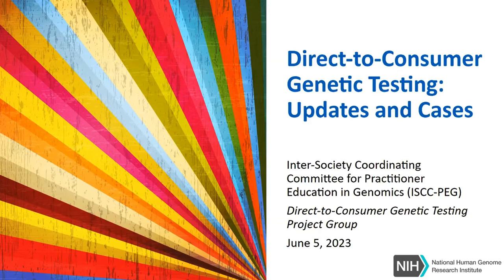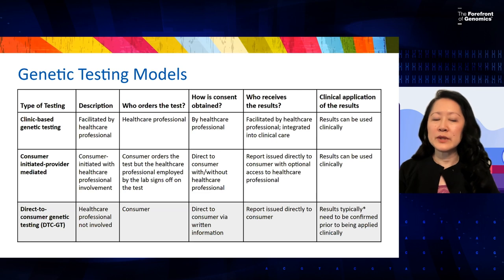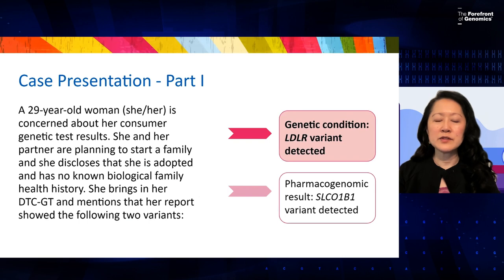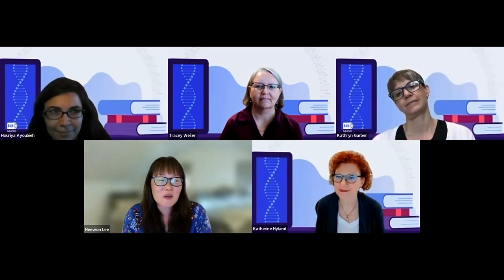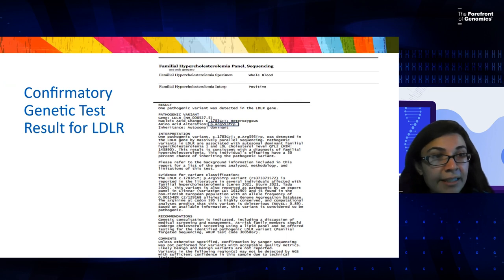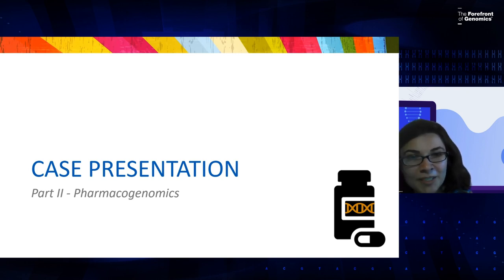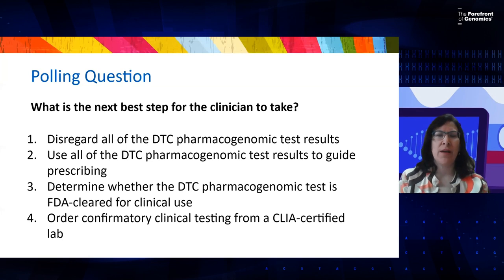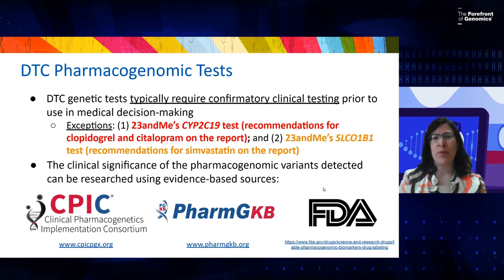Direct-to-Consumer Genetic Testing: Update and Cases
June 5, 2023 - ISCC-PEG Direct to Consumer Genetic Testing (DTC GT) Project group members discuss updates about DTC-GT and engage with the audience. The session will describe the current DTC-GT landscape and suggest steps to manage DTC GT results through patient scenarios.

Panelists:

Houriya Ayoubieh, M.D., FACMG
Texas Tech University Health Sciences Center El Paso
ISCC-PEG DTC-GT Project Group Co-Chair

Tracey Weiler, Ph.D.
Herbert Wertheim College of Medicine
Florida International University

Kathryn Garber, Ph.D.
Emory University

Heewon Lee, M.S., CGC
University of Minnesota Genetic Counseling

Nguyen Park, DMSc, M.S., PA-C, DFAAPA
Society of PAs in Genetics & Genomics

Katherine Hyland, Ph.D.
University of California, San Francisco School of Medicine

Roseann S. Gammal, Pharm.D., BCPS
Massachusetts College of Pharmacy and Health Sciences

Christine M. Formea, Pharm.D., BCPS, FCCP, FASHP
Intermountain Healthcare Precision Genomics